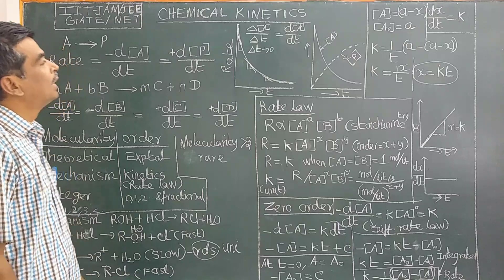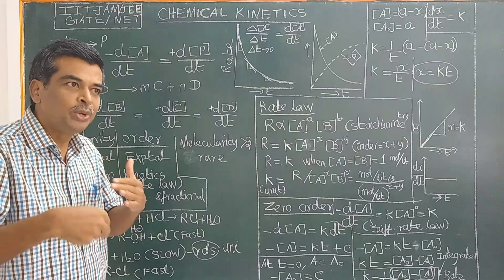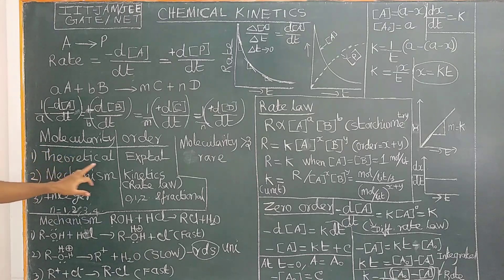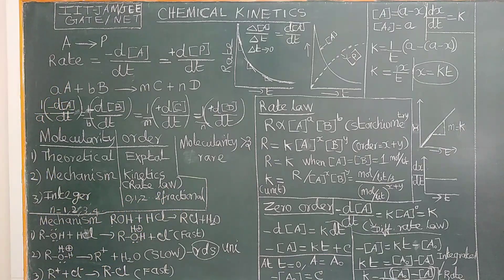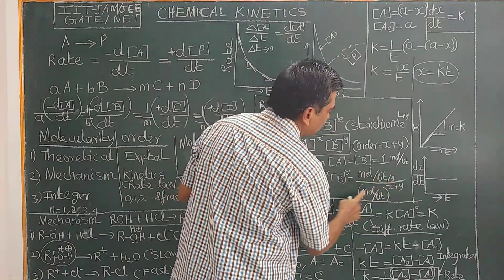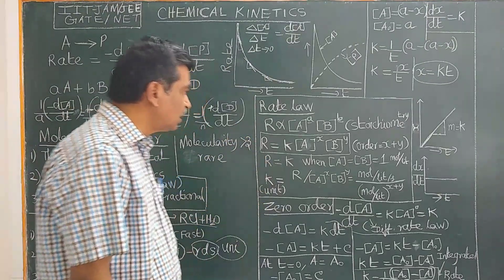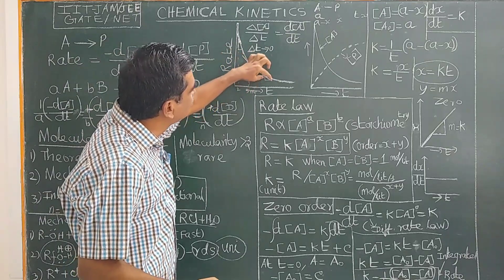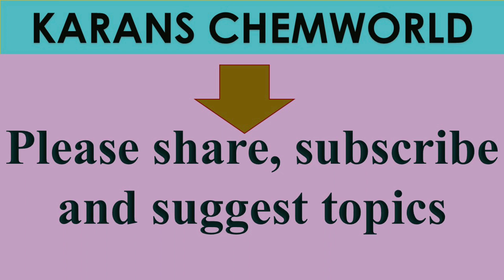Chemical Kinetics Rate Law, Molecularity /Order/Differences/Rate Determing Step/ Zero order/Plotting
Chemical Kinetics
A quick revision Slow fast reactions, Rate Law, Equation, Molecularity / Order/ Differences/Rate Determing Step/ Zero order / Plotting Curves, Instantaneous rate theory fundamental formulae required for solving questions and problems asked in  IIT JEE, NEET JAM  GATE CSIR UGC NET SAT CBSE